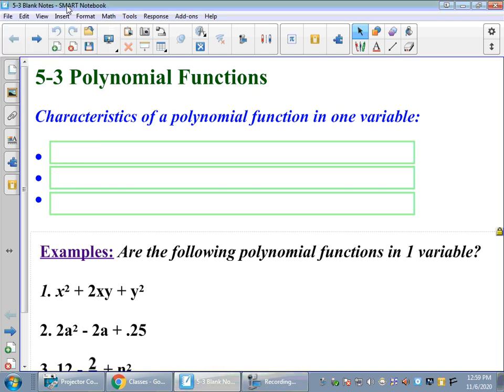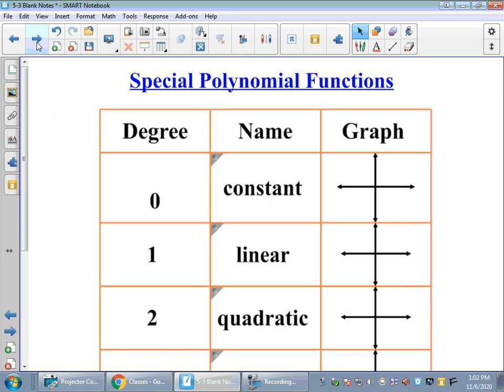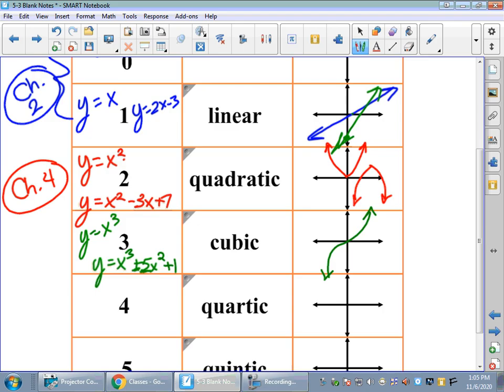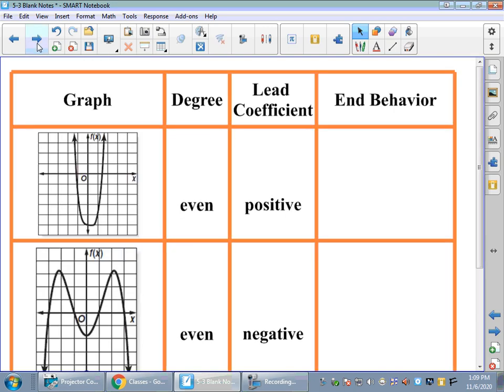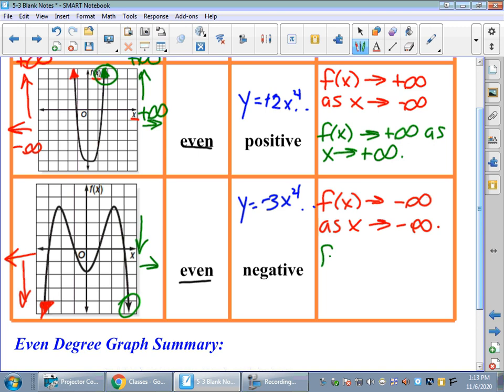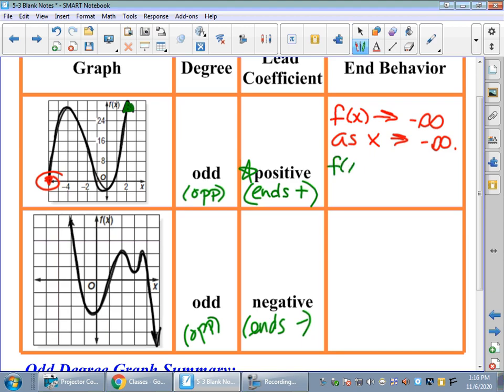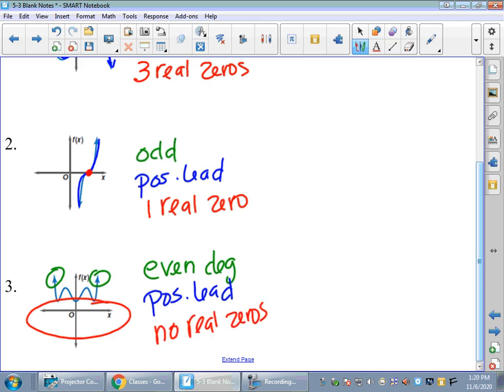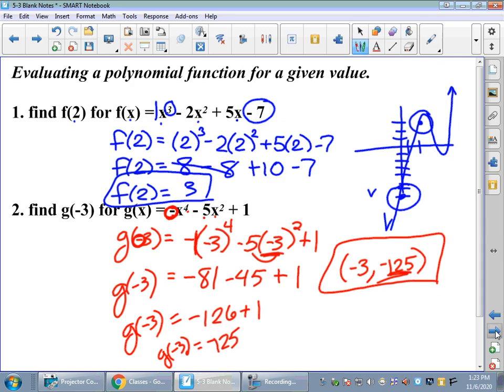5 3 Notes